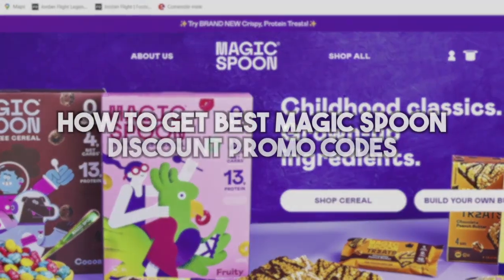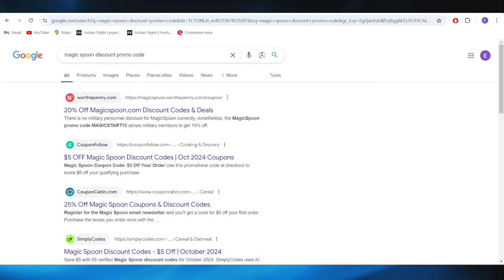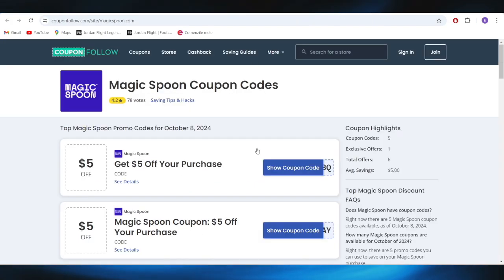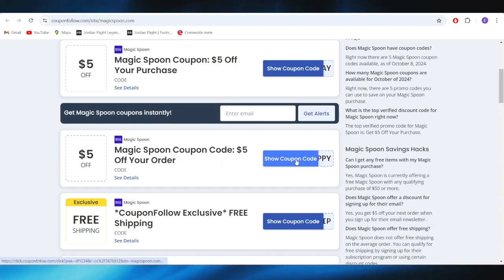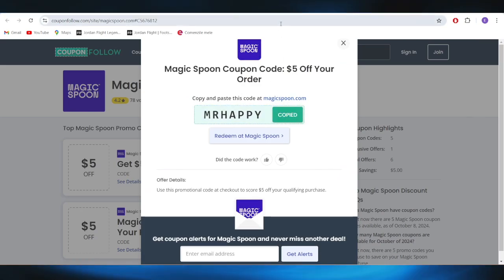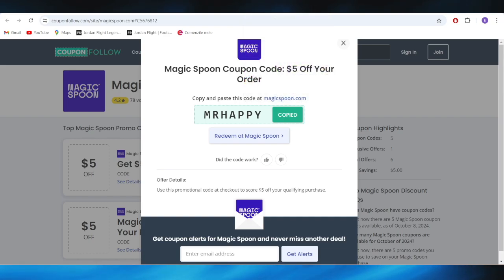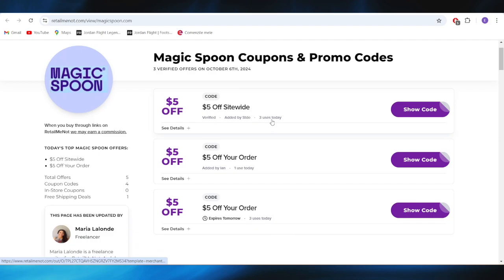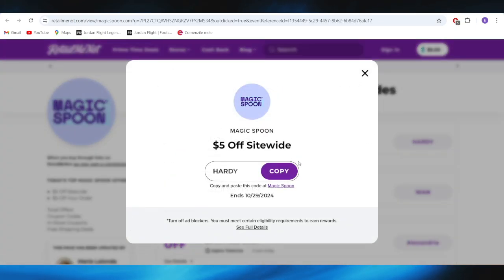HOW TO GET BEST MAGIC SPOON DISCOUNT PROMO CODES IN 2025 (FULL GUIDE)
In this video, I am going to show you how to get the best Magic Spoon discount promo codes in 2025. Whether you're a fan of healthy cereal alternatives or looking to try Magic Spoon for the first time, I will guide you through how to get the best discounts and save on your purchase. Don't miss out on great savings!

0:00 INTRO
0:05 TUTORIAL